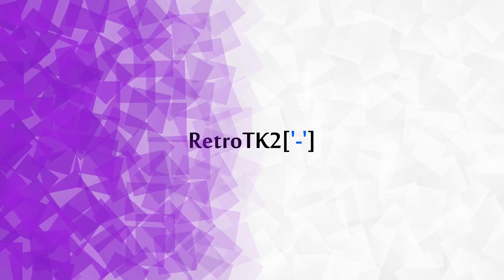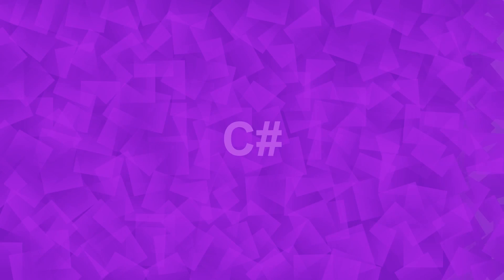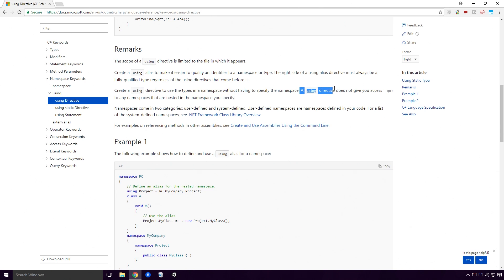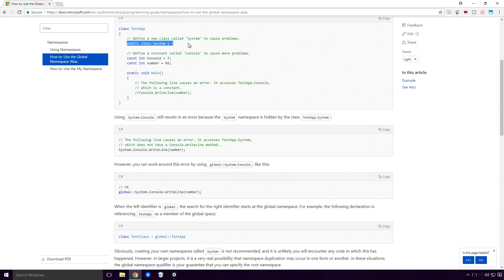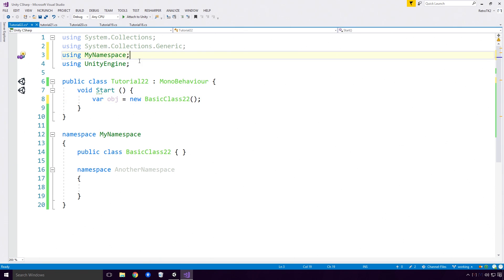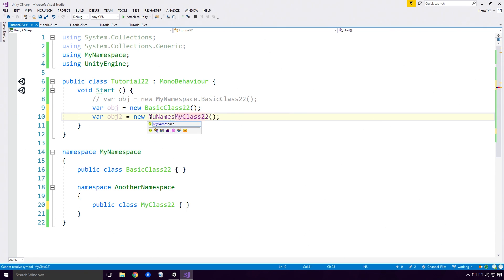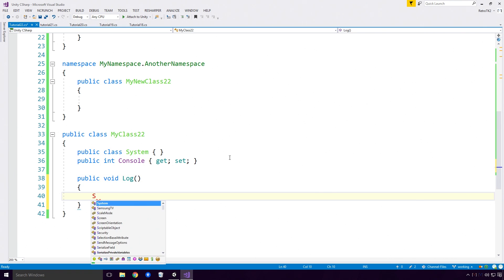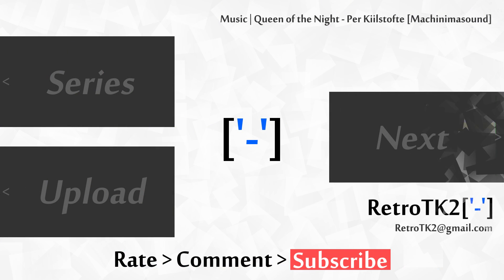Namespace Keyword in C# & Unity Explained 💻 Creating a Namespace Tutorial With Examples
Today, we are talking about namespaces in C#. We'll discuss what they are and how to use them in your code

We'll start by looking at the definition of namespaces in the Microsoft docs

We also have a look at the 'using' directives and how to use them along with namespaces

The docs over-complicate a fairly basic topic in my opinion Ace, and we do read through quite a lot of docs text

I personally like doing this Ace, since it shows the docs can be a little bit too wordy when explaining a topic.

After all that reading, we jump into Unity and Visual Studio to see the namespaces in action

I'll show you how to declare your namespace, and how to correctly use your class from within that namespace

I'll also show you how to use the 'using' directives along with your namespaces Ace

I even say that you have to declare all your 'using's at the start of your file (not doing this causes an error by the way :) )

_ 📺 Monitors
◽  Acer 21.5'' LCD Monitor ✔️

_ ⌨️ Keyboards
◽  Apple Magic Keyboard ✔️

_ 🎤 Recording
◽  Zoom H1 Recorder ✔️

_ 💽 Hard Drives
◽  Seagate 2TB External HD ✔️
_ 💻 Computers
◽  Microsoft Surface Pro 4 ✔️

_ 💾 Software
◽  Adobe Creative Cloud ✔️